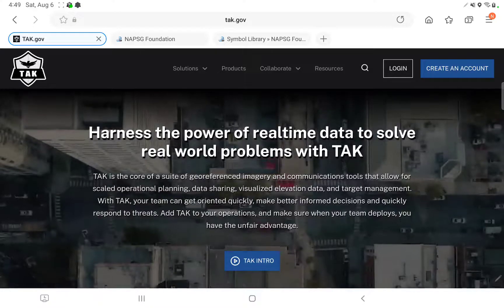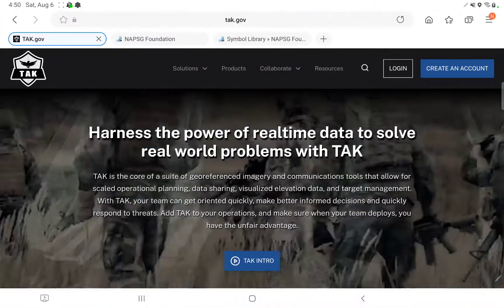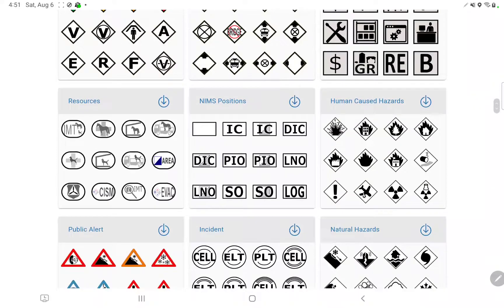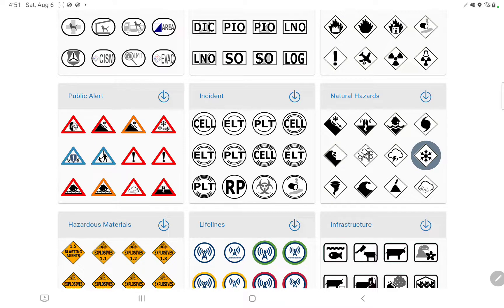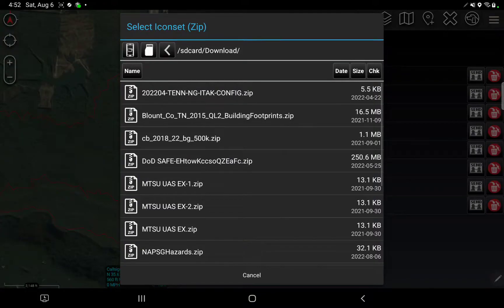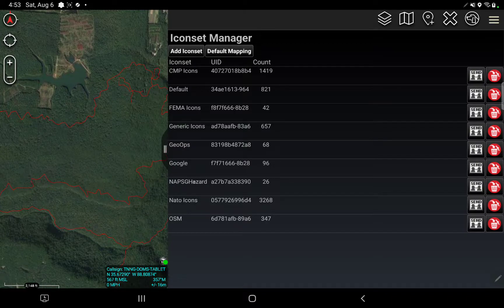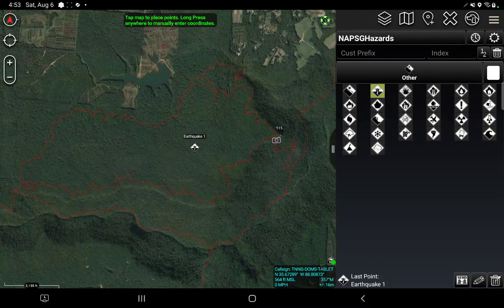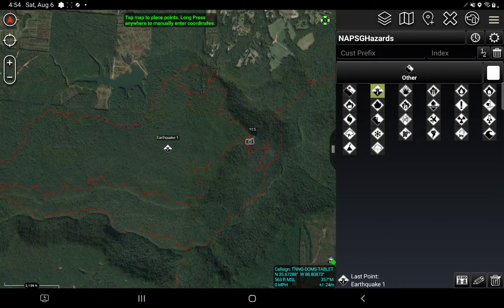ATAK: Add Custom Map Icons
In this video I explain how to add custom map icons to Team Awareness Kit (TAK). I will use Android Team Awareness Kit (ATAK) in this video, but the procedure is very similar in WinTAK.